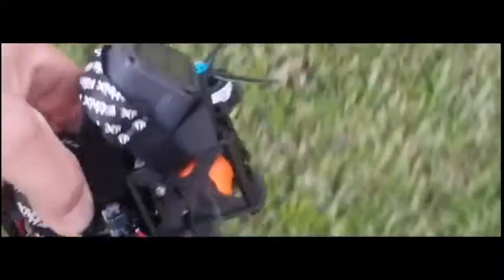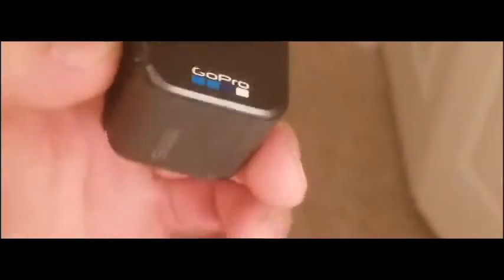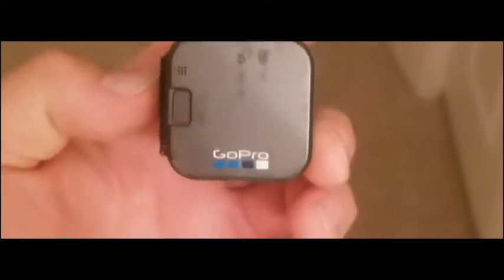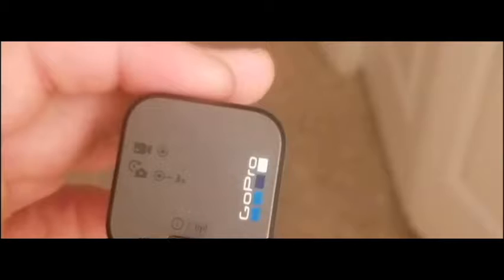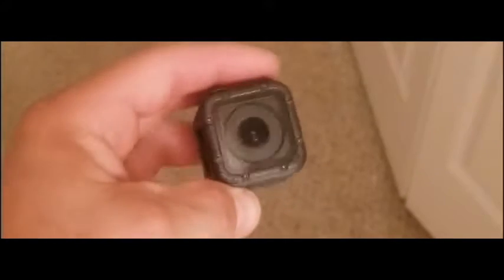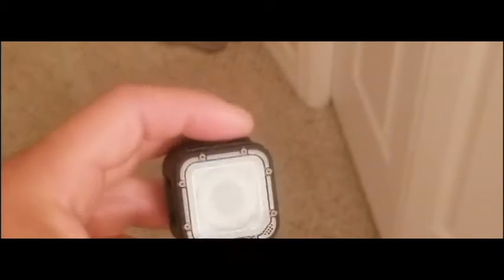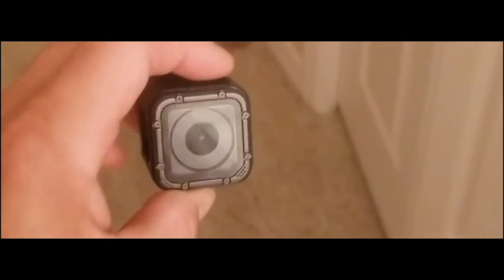How Not to Prepare for Flight! Failsafe leads to GoPro 5 Death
1 stupid mistake = $300 usd. I failsafed after takeoff because I didn't put on my crossfire antenna on my transmitter.  End result was the loss of my GoPro and of any more footage for the remainder of my vacation.  Some things are learned the hard way I guess.  At the very least maybe you guys will watch and remember this video so this doesn't happen to you.